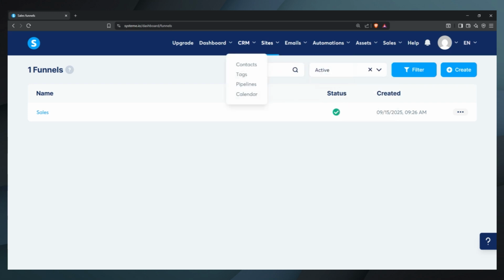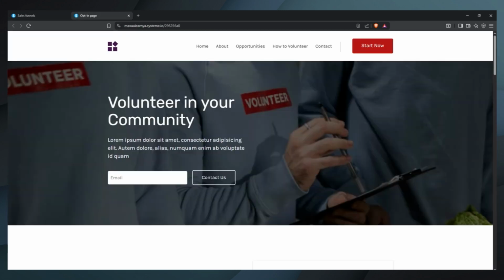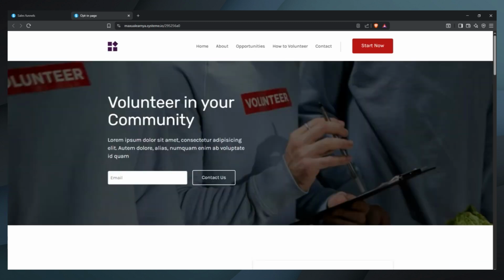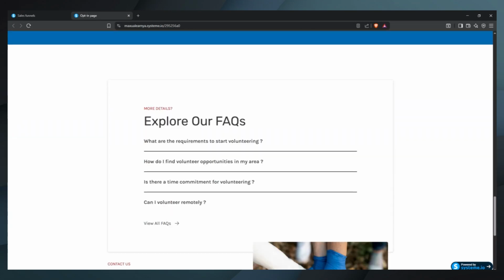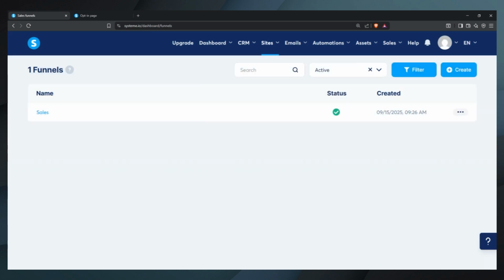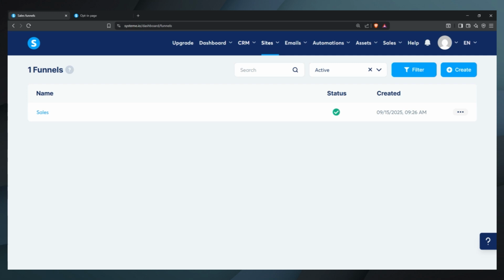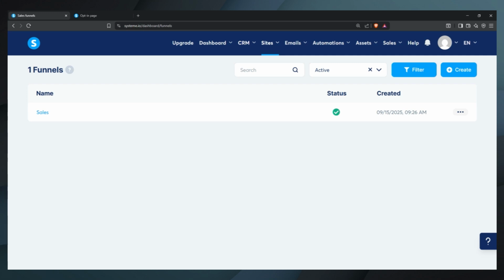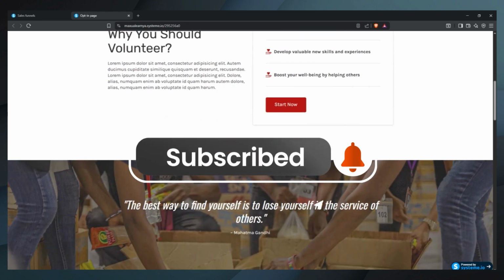How to Create Opt-In Pages in Systeme.io [Step-by-Step Tutorial 2026] 🚀📩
Thank you! How to Create Opt-In Pages in Systeme.io [Step-by-Step Tutorial 2025] 🚀📩

Learn how to create opt-in pages in Systeme.io with this step-by-step tutorial (2025 guide). Whether you’re new to Systeme.io or looking to grow your email list fast, this tutorial will help you design and publish professional opt-in pages without coding. Perfect for entrepreneurs, coaches, and online business owners! ✨

🔹 What You’ll Learn in This Video:
✔ How to log in to Systeme.io dashboard 🔑
✔ Step-by-step guide to create an opt-in page 📄
✔ How to add forms, text, and images 🎨
✔ How to connect your email list with automation 📩
✔ Pro tips to increase conversions ⚡

🌍 More Tutorials on Our Channel
✔ Systeme.io Funnels & Automation
✔ Landing Page Design Guides
✔ Email Marketing & List Building
✔ Step-by-Step Tech Tutorials for 2025

🌍 Multi-Language Welcome
• Spanish: ¡Bienvenido! Aprende cómo crear páginas de opt-in en Systeme.io paso a paso.
• Hindi: Systeme.io पर Opt-In Pages कैसे बनाएं — आसान स्टेप-बाय-स्टेप ट्यूटोरियल।
• Arabic: مرحبًا بك — كيفية إنشاء صفحات Opt-In على Systeme.io خطوة بخطوة.
• Bengali: Systeme.io-এ Opt-In পেজ তৈরি করার সহজ স্টেপ-বাই-স্টেপ গাইড।
• Chinese: 欢迎观看 — 如何在Systeme.io中创建Opt-In页面，逐步讲解。
• German: Willkommen! So erstellst du Opt-In-Seiten in Systeme.io — Schritt für Schritt.
• French: Bienvenue ! Découvrez comment créer des pages Opt-In dans Systeme.io étape par étape.
• Polish: Witamy! Jak tworzyć strony Opt-In w Systeme.io krok po kroku.
• Russian: Добро пожаловать! Узнайте, как создать Opt-In страницы в Systeme.io.
• Portuguese: Bem-vindo! Aprenda a criar páginas de Opt-In no Systeme.io passo a passo.
• Filipino: Maligayang pagdating! Alamin kung paano gumawa ng Opt-In pages sa Systeme.io step-by-step.
• Vietnamese: Chào mừng! Học cách tạo trang Opt-In trong Systeme.io từng bước.
• Indonesian: Selamat datang! Pelajari cara membuat halaman Opt-In di Systeme.io langkah demi langkah.
• Turkish: Hoş geldiniz! Systeme.io’da Opt-In sayfaları oluşturmayı adım adım öğrenin.